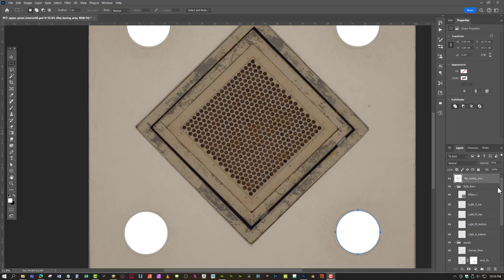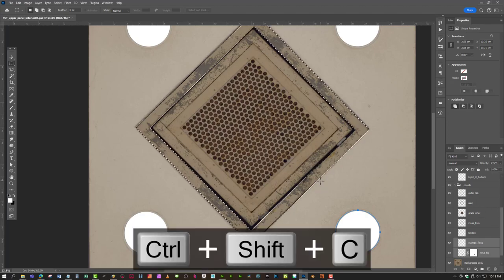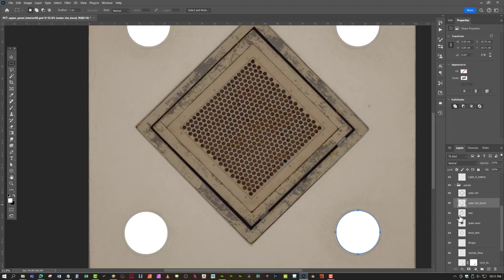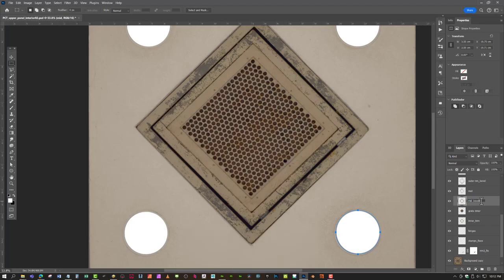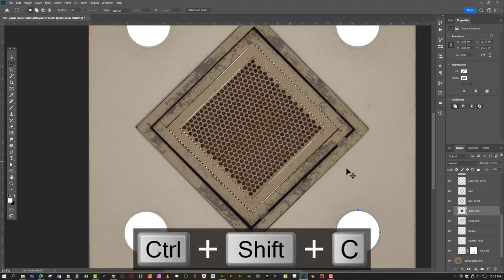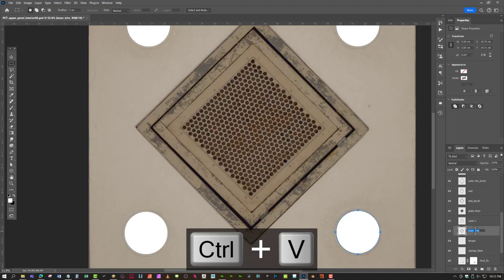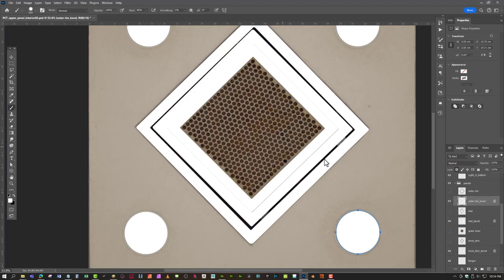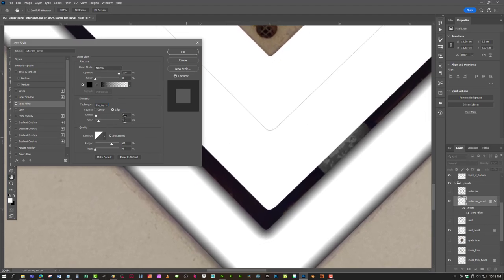Purdue Clock Tower Single Photo Material part 3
In this video we learn a number of new tools in Photoshop by taking the panel and creating height information from it's components. We also take the maps into Substance Designer and check our progress

Table of Contents:

00:00 - Introduction
00:05 - Beveled Panels
07:21 - Mixing Height Detail into Beveled Panels
09:49 - Beveling Lights
11:22 - Contrast Adjustment Layer
15:29 - Stroke Path - Light Rims
21:18 - Hinges
25:24 - Checking Map in Substance